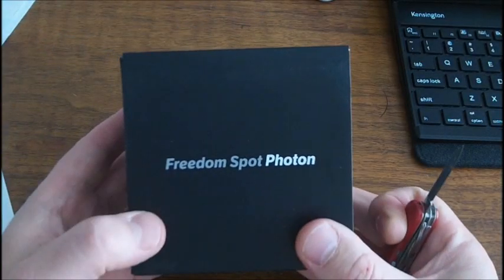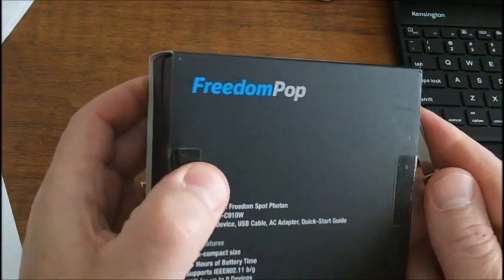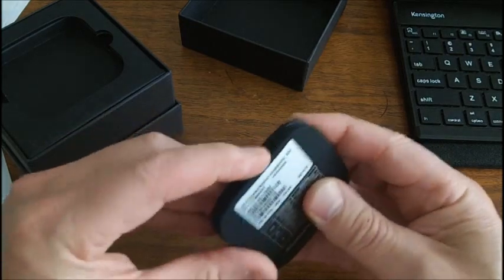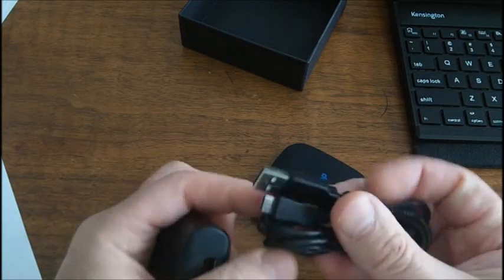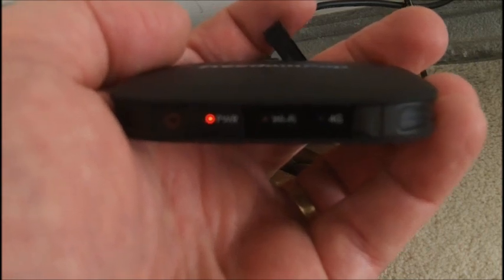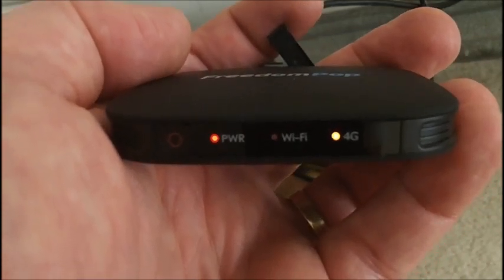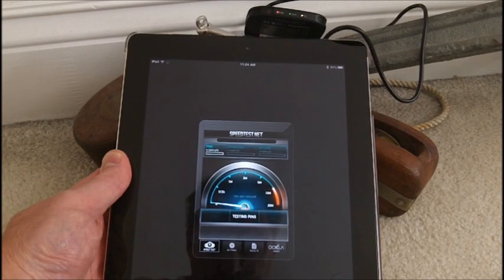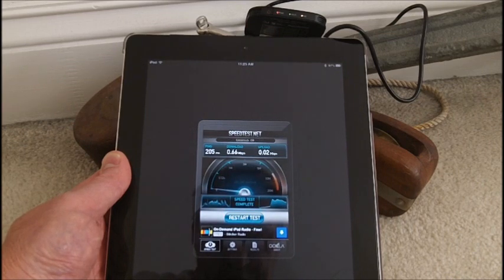FreedomPop 4G Photon Beta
Opening and setting up the FreedomPop 4G Photon modem